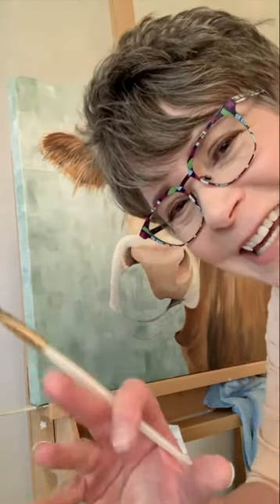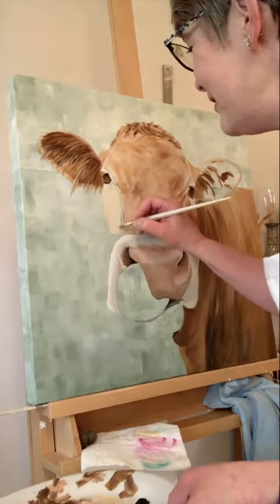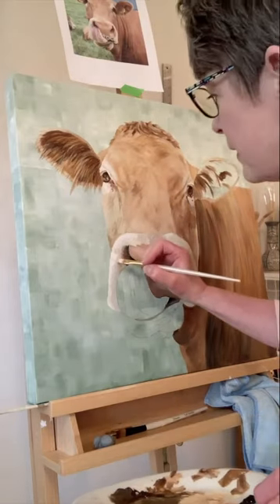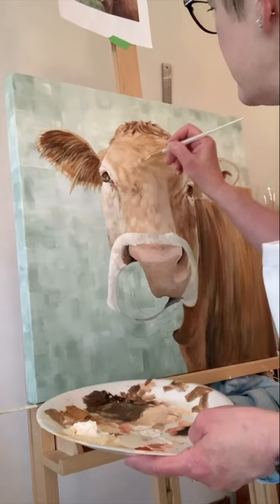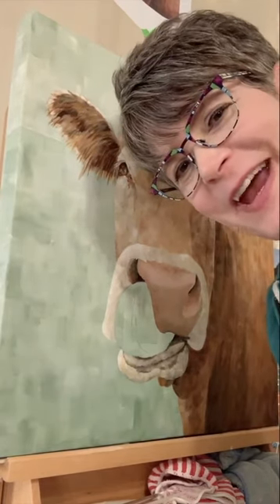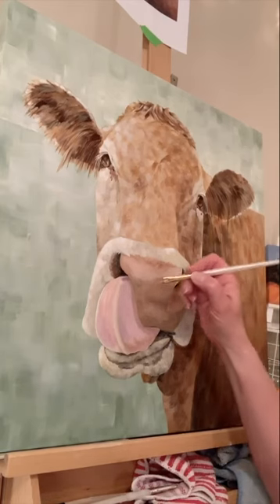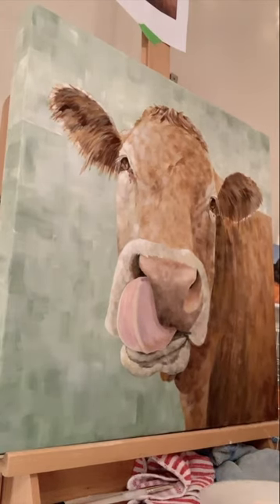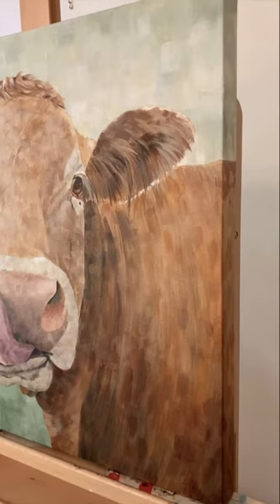ART PAINTING PROCESS! - Tips and Tricks on How I Paint | By: Annie Troe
Join me for the process of painting an ADORABLE "Pixelated"/Impressionistic Cow! I discuss how I like to paint and some Tips and Tricks along the way!

LETS SPREAD JOY!

LOVE @Michaels canvas @liquitex paint